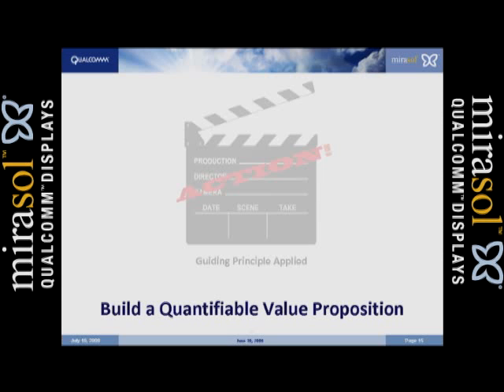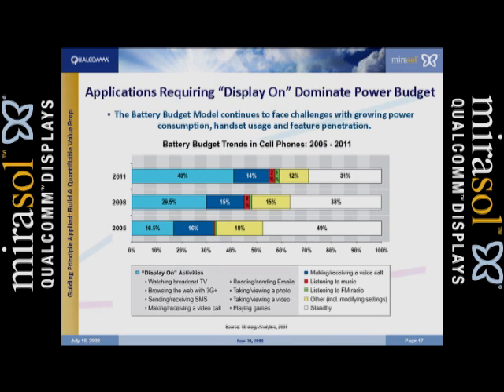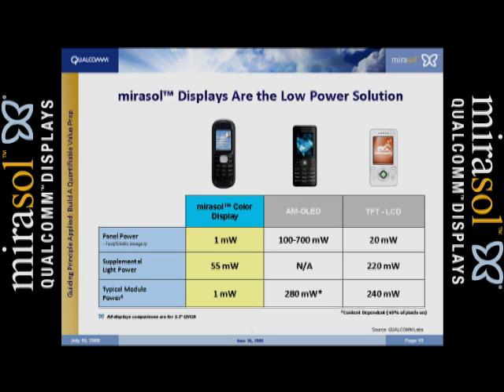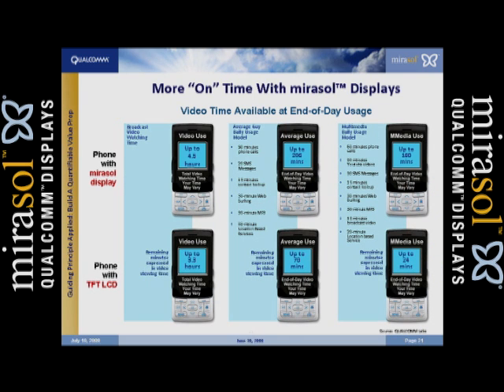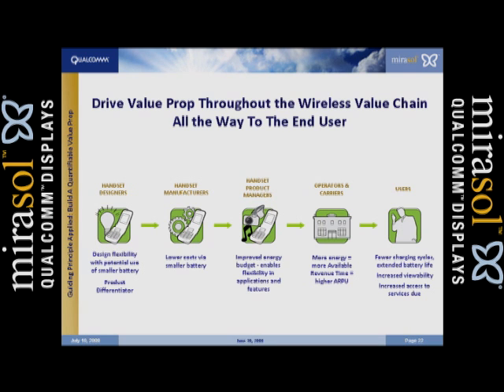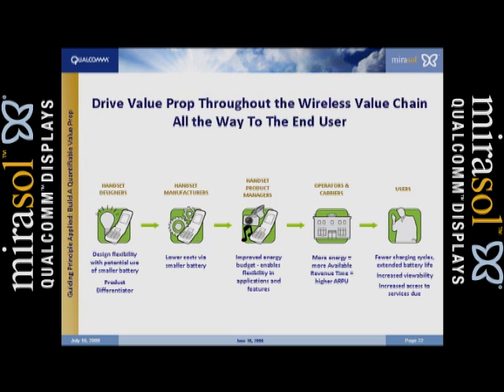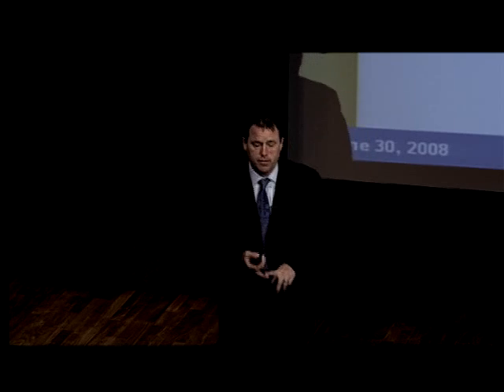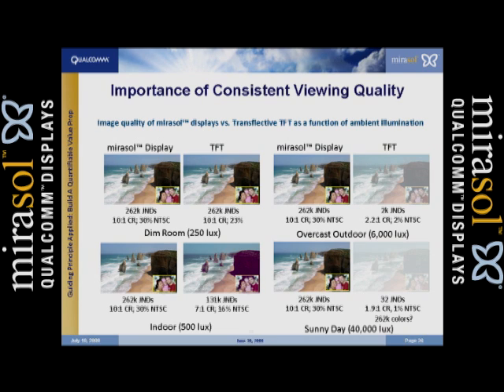The mirasol Display Explained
Jim Cathey, a VP of Business Development for Qualcomm, explains the benefits and value of the company's mirasol display technology.